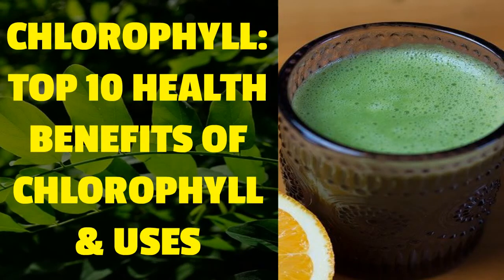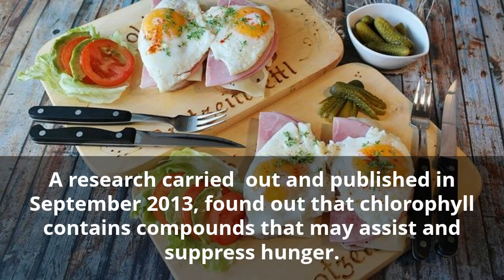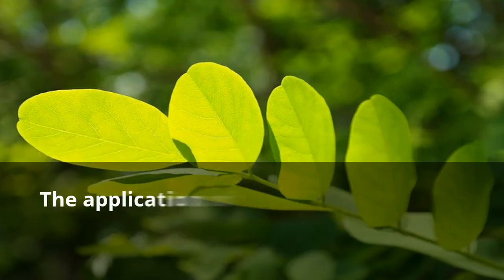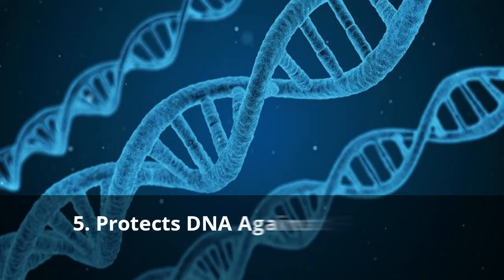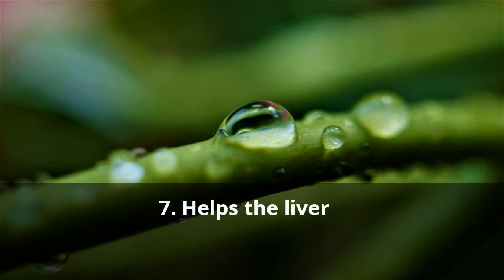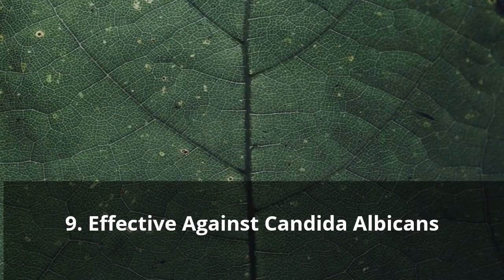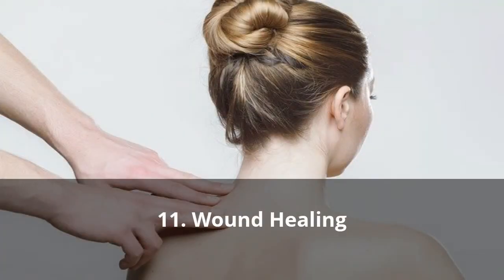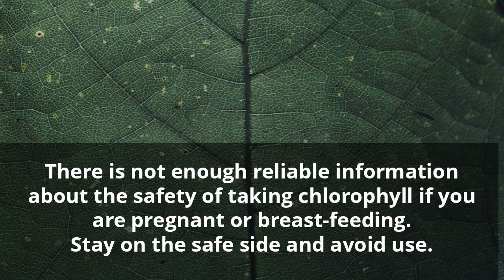Chloropyll - Top 10 Health Benefits of Chlorophyll & Uses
Recommended Products

Reccommended Products

Chlorella is more than 3.6 billion years old. In nature it is found in stagnant waters rich in organic matter and even in terrestrial soil that is moist enough.

Chlorella contains ounce per ounce more protein than steak, 22 vitamins and minerals, essential fatty acids, fiber, antioxidants, and more concentrated nucleic acids than any other food.

The health benefits of Chlorella are numerous and in this video we list just a few of them.

1. Control Hunger

A research carried  out and published in September 2013, found out that chlorophyll contains compounds that may assist and suppress hunger.

Twenty women were moderately overweight test meals on three separate occasions one week apart-two meals with chlorophyll, one without. They reported a reduced hunger following the meals containing chlorophyll and blood tests showed the blood sugar levels stable.

These results suggest chlorophyll should be considered as an effective way to manage hunger and promote weight loss.

2. Promote Cleansing

Yet another of the chlorella benefits is the fact that it may help your body to break down metallic poisons. These pollutants include lead, cadmium and mercury among others.

The application of this supplement is also suitable for building up the response of your immunity mechanism.

3. Improves digestive system

Chlorella allows you to eliminate terrible breath in addition to foul smelling stools. Bowel irregularity is also treated using this supplement.

4. Cancer Therapy

Despite the fact that there is no conclusive report that chlorophyll is an all out cancer cure, the researchers  are excited about its conceivable as a therapy.

Chlorophyll has been located to efficiently stimulate liver detoxing enzymes may additionally guard against other carcinogens.

5. Protects DNA Against Fried Foods

Fried ingredients are not only damaging for your waist, but additionally include chemical compounds that have an effect on colonic tissue and DNA of the cells in the colon.

In one study, contributors who ate fried meals coupled with defensive foods, along with chlorophyll, are observed to have much less DNA damage in the cells of the colon.

6. Normalized blood pressure and sugar

 Low blood sugar triggers improper brain and heart function. Your system also is not going to metabolize energy properly.

High blood pressure levels can produce strokes and/or cardiac arrest.

7. Helps the liver

Scientific studies showed that regular consumption of chlorine increases the body's resistance and improve overall health.

One of the layers of cell walls binds heavy metals and synthetic toxins, allowing their removal from the body. Its function of cleaning is strengthened by the fact that it also promotes the activity of the liver.